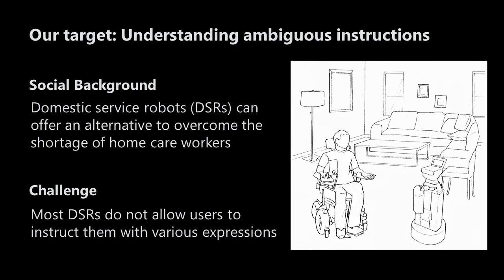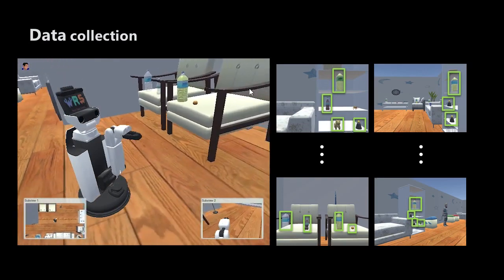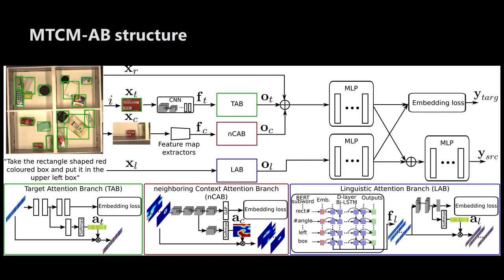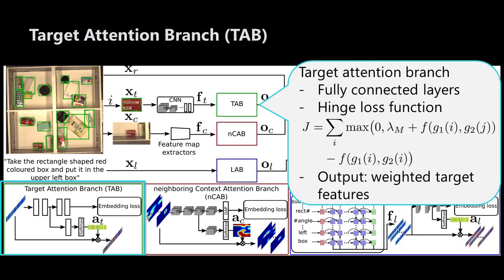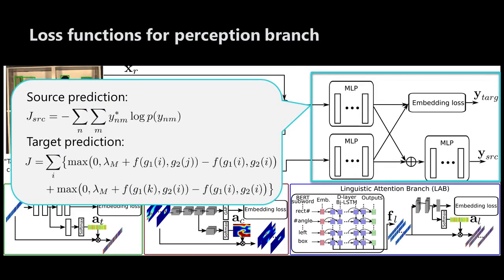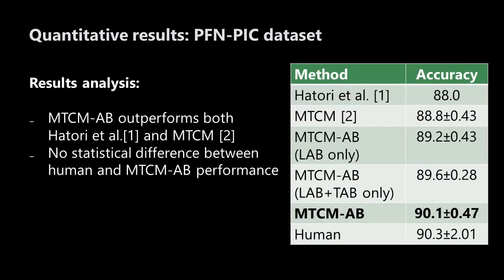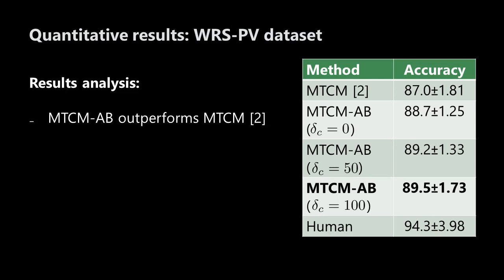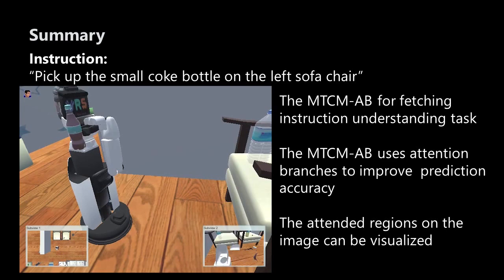MTCM with Attention Branches to Understand Ambiguous Instructions for Fetching Daily Objects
Presentation at ICRA 2020.
In this study,  we focus on  multimodal language understanding for fetching instructions in the domestic service robots context. This task consists of predicting a target object, as instructed by the user, given an image and an unstructured sentence, such as ``Bring me the yellow box (from the wooden cabinet).'' This is challenging because of the ambiguity of natural language, {i.e.}, the relevant information may be missing or there might be several candidates. To solve such a task, we propose the multimodal target-source classifier model with attention branches (MTCM-AB),  which is an extension of the MTCM.  Our methodology uses the attention branch network (ABN) to develop a multimodal attention mechanism based on linguistic and visual inputs.  Experimental validation using a standard dataset showed that the MTCM-AB outperformed both state-of-the-art methods and the MTCM. In particular, the MTCM-AB accuracy was 90.1% on average while human performance was 90.3% on the PFN-PIC dataset.